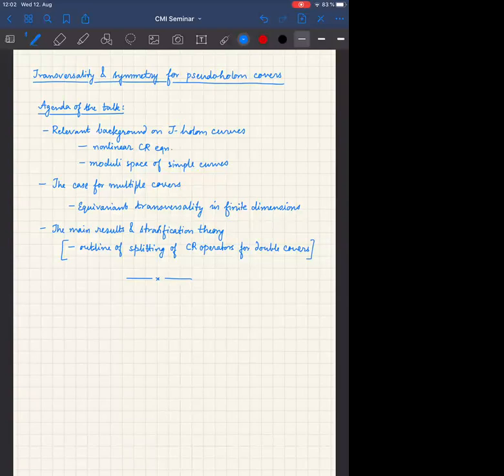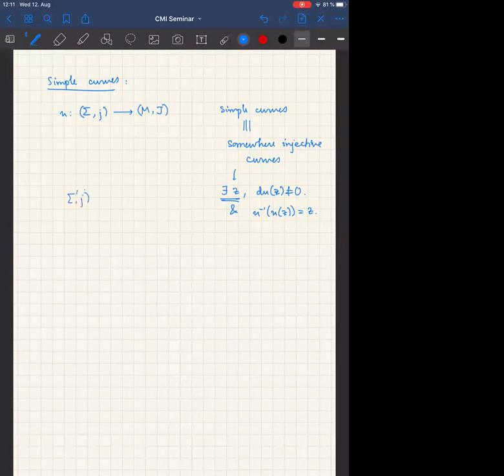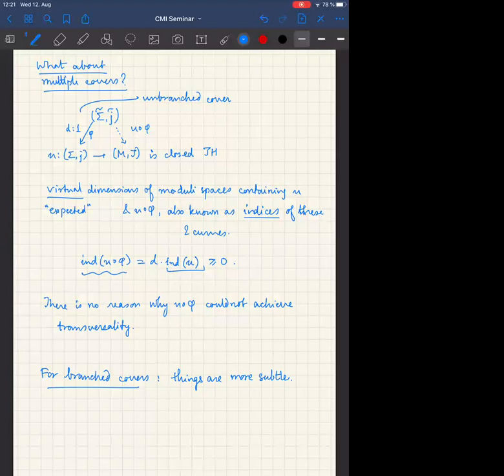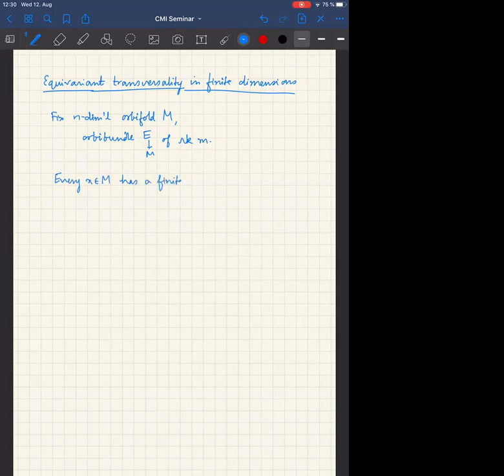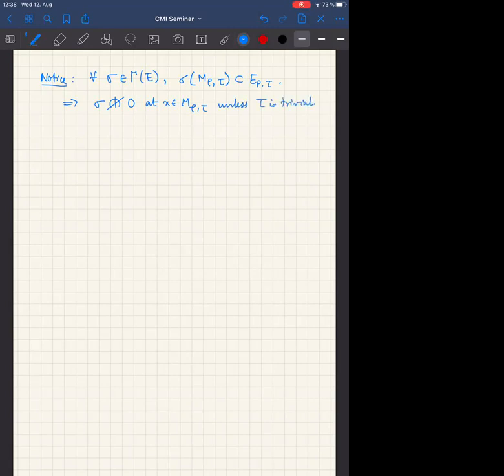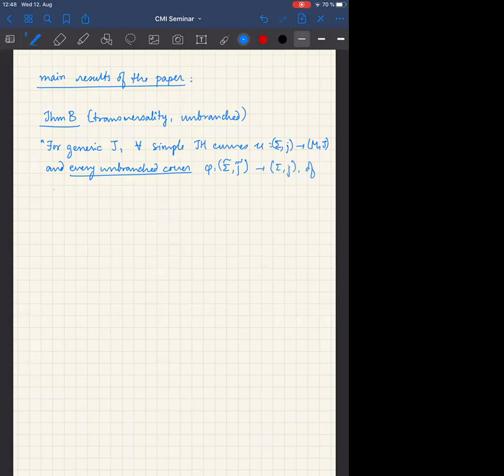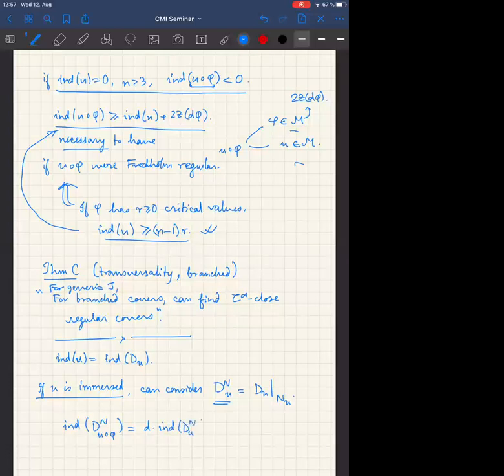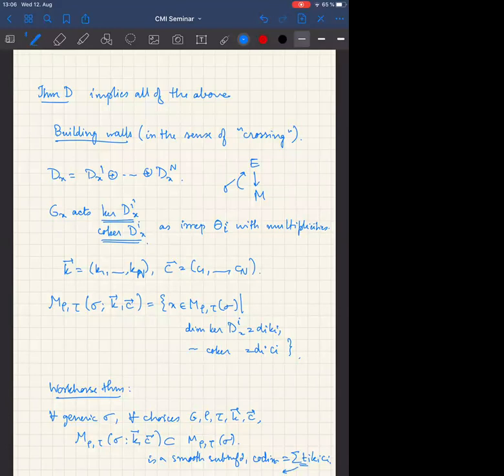Paramjit Singh -- Transversality and symmetry for pseudoholomorphic covers